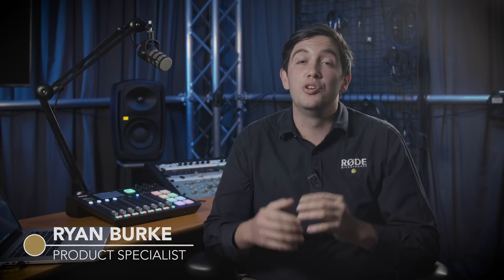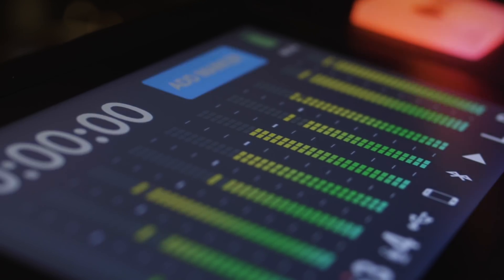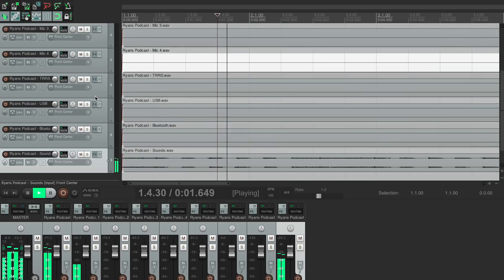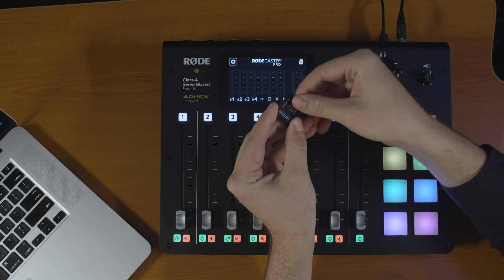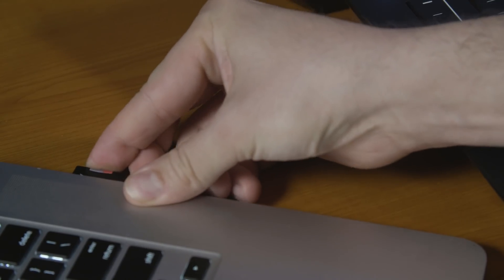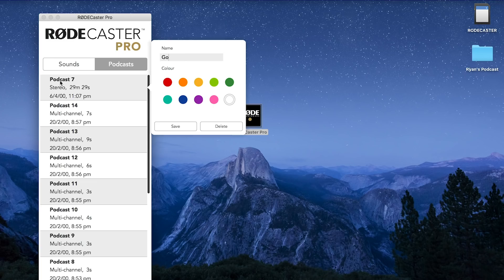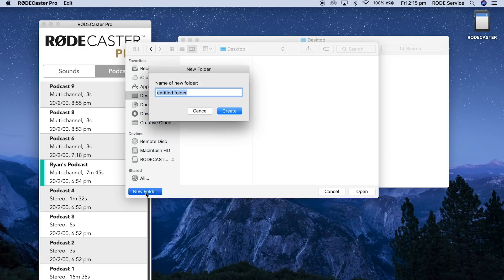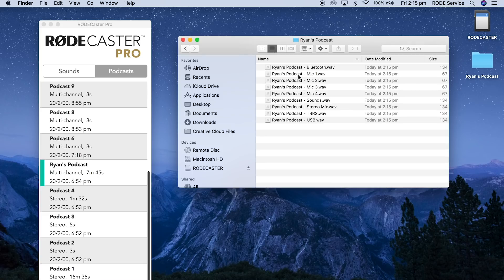RØDECaster Pro Firmware Version 1.2.0 - Companion Software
In this video, Ryan takes you through the feature-set of the updated RØDECaster Pro companion software available with firmware version 1.2.0!